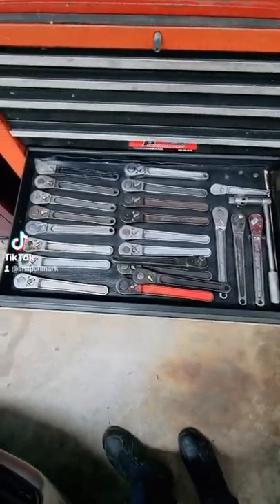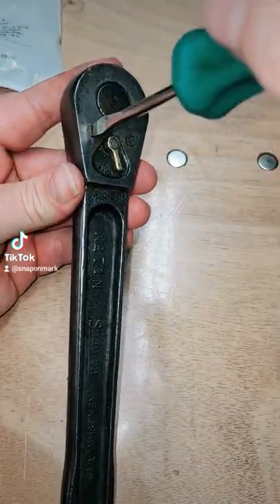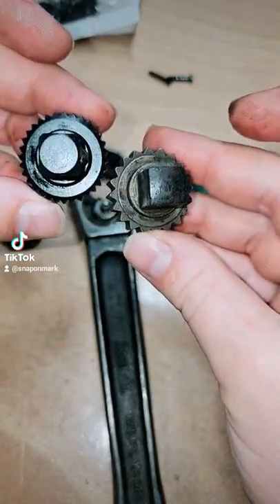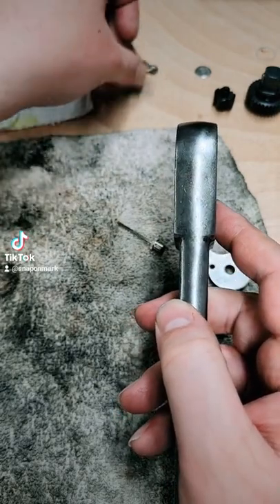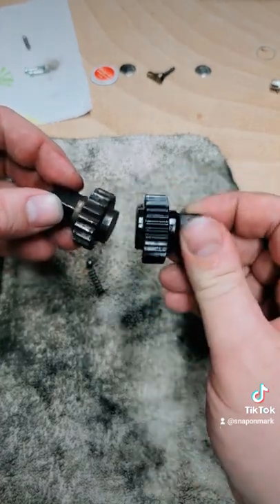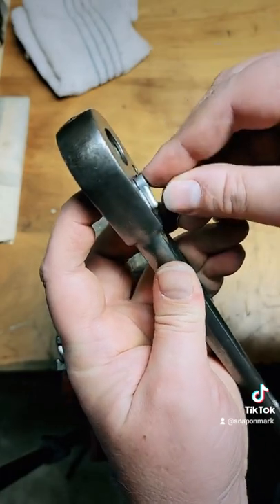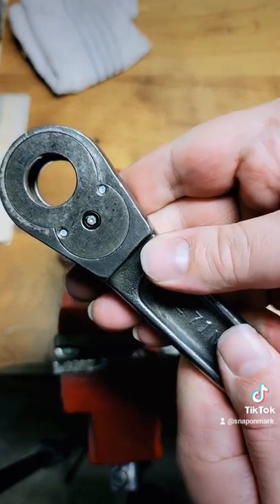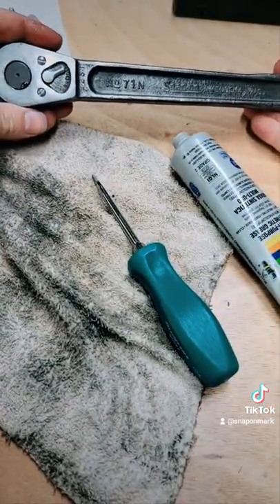Free Snap On Ratchet Upgrade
How to Upgrade your Snap On Ratchet.